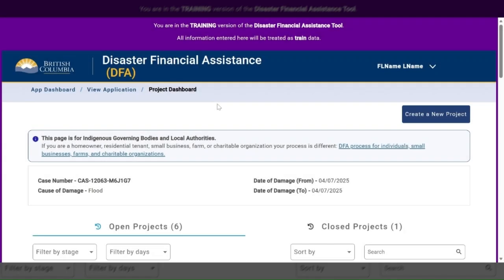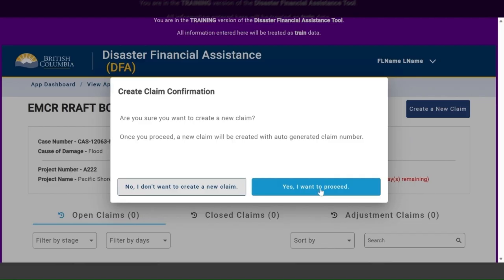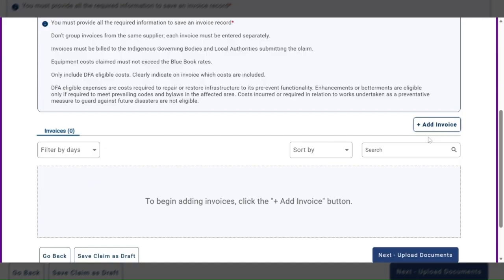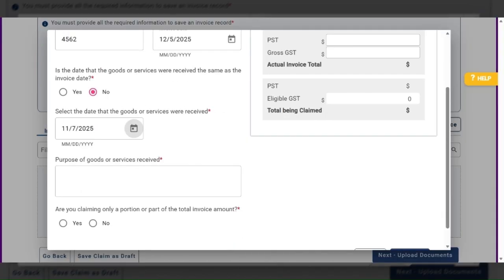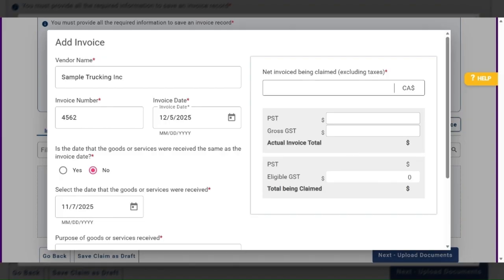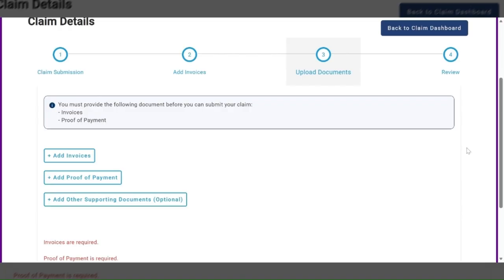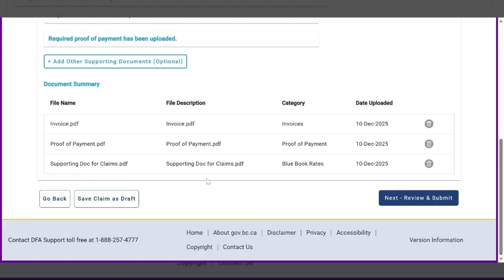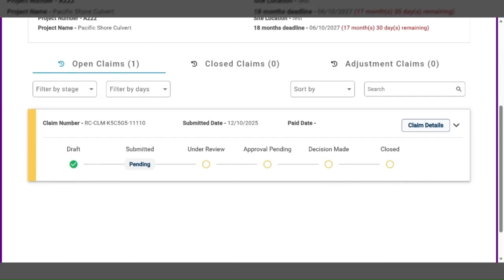Disaster Financial Assistance – Entering a project claim for communities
Instructional video for Indigenous governing bodies and local governments on how to submit a project claim using the online Disaster Financial Assistance (DFA) portal.